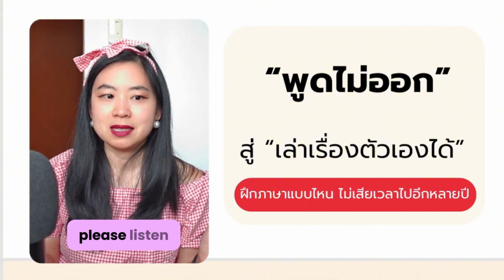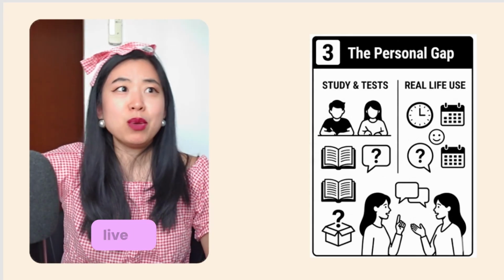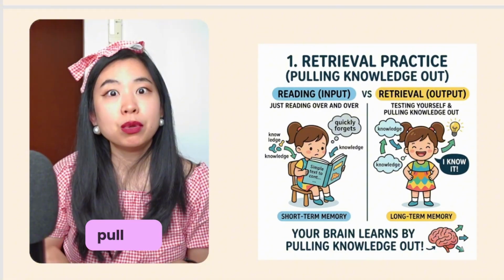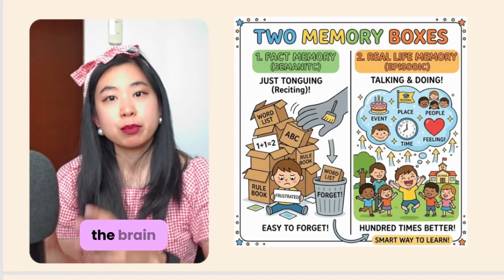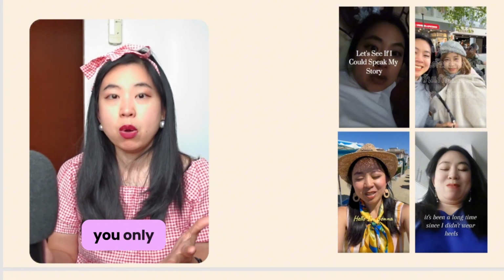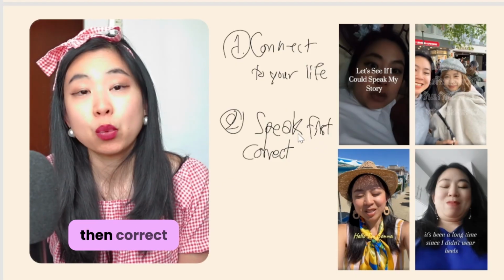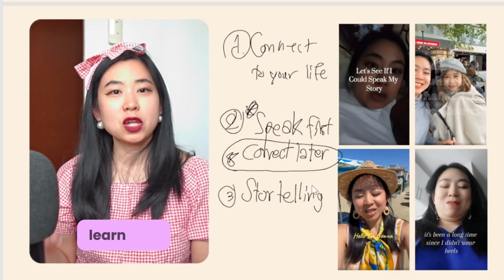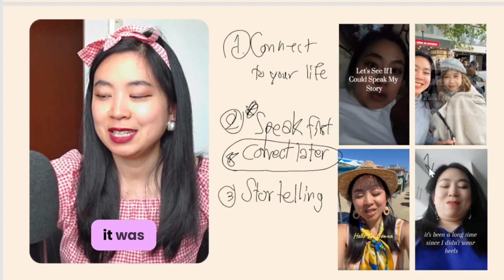From I can't speak To I can tell my stroy fluently in English l English Podcast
😰 เรียนภาษาอังกฤษมาหลายปี...

✅ อ่านได้
✅ ฟังเข้าใจ
✅ สอบผ่าน

แต่พอถึงเวลาพูดจริง... สมองกลับว่าง! พูดไม่ออก ต้องแปลไทยเป็นอังกฤษในหัวตลอด?

ใน LIVE นี้  พลอยจะพาคุณเข้าใจว่า "ทำไมคุณถึงยังพูดไม่ได้" แม้จะเรียนมานาน พร้อมเทคนิคจากงานวิจัยด้านสมองและการเรียนรู้ภาษา ที่จะช่วยให้คุณเปลี่ยนจากคนที่ Freeze เวลาพูด ➜ เป็นคนที่เล่าเรื่องของตัวเองเป็นภาษาอังกฤษได้อย่างเป็นธรรมชาติ

🎯 คุณจะได้เรียนรู้:
• 3 สาเหตุหลักที่ทำให้พูดอังกฤษไม่คล่อง
• เทคนิค Retrieval Practice ที่ช่วยให้สมองดึงคำศัพท์ออกมาใช้ได้จริง
• วิธีเชื่อมภาษาอังกฤษเข้ากับชีวิตประจำวันของคุณ
• สูตรเล่าเรื่อง 3 ประโยค ที่ใช้ได้ทันที

✨ หยุดท่องจำเพิ่ม แล้วเริ่ม "พูด" ให้เป็น

อยากเล่าเป็น พูดเก่ง มั่นใจ จากเรื่องราวในชีวิตตัวเอง
พิมพ์ "STORY" เพื่อรับคู่มือฟรี:
 Line: @englishsmile

สร้างผลลัพธ์ที่ชัดเจนในชีวิต จนคนข้างๆต้องอ้าปากค้าง แอบมาอัพสกิลการพูดอังกฤษกับพลอยในโปรเจคใหม่ล่าสุดได้ ดูรายละเอียดที่นี่ค่ะ